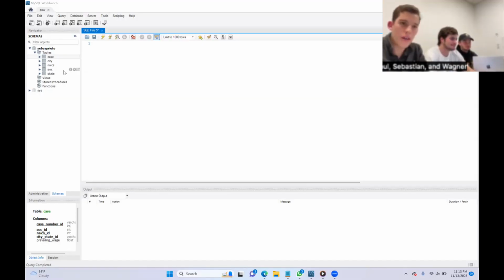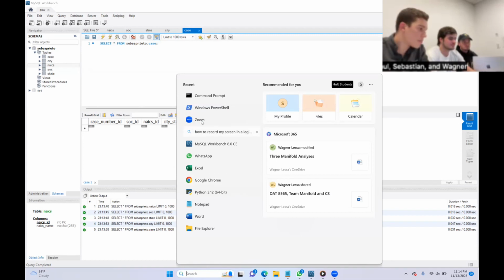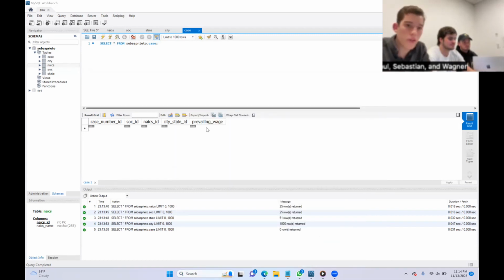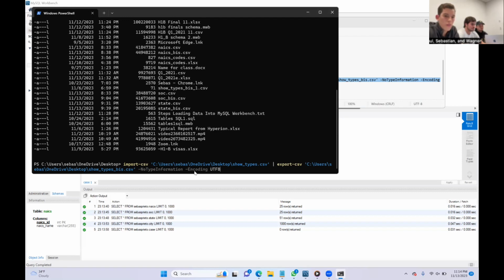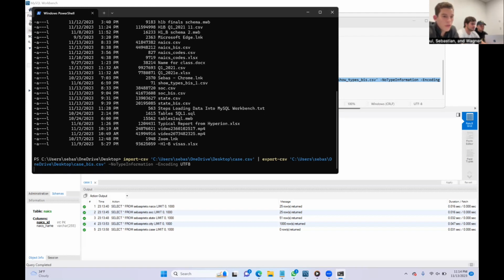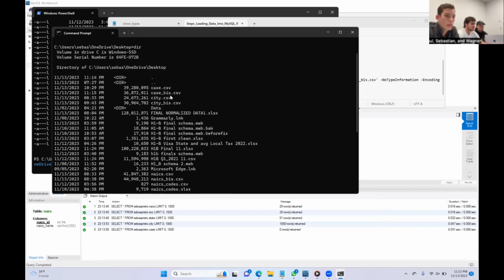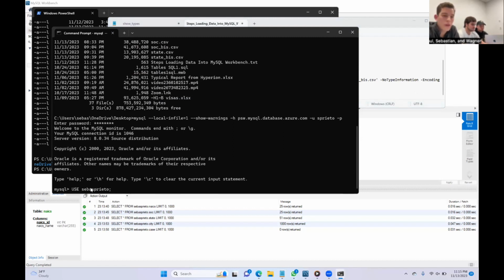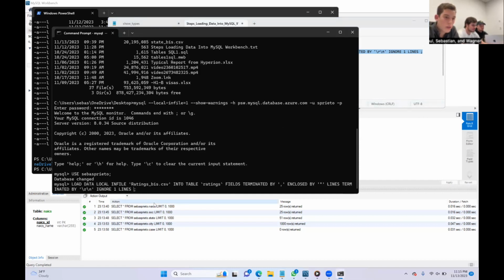Uploading H-1B Data to MySQL Server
Paul Hawes, Sebastian Prieto, and Wagner Lessa.
Professor: Luis Escamilla.
Hult International Business School.